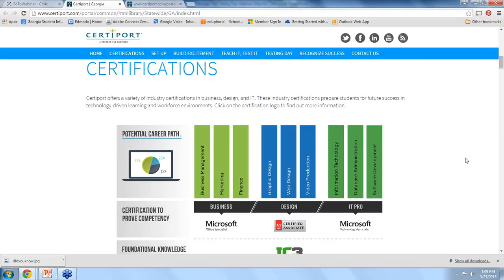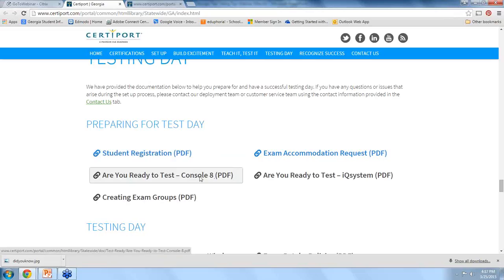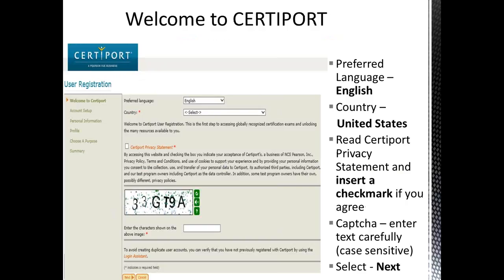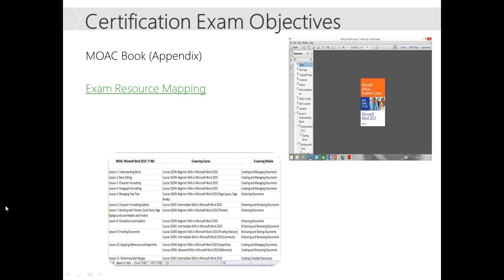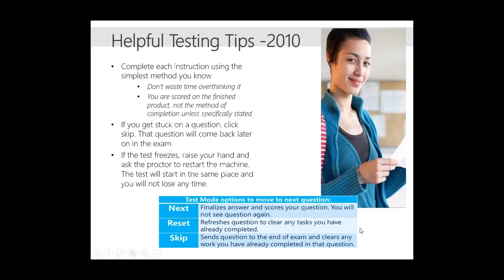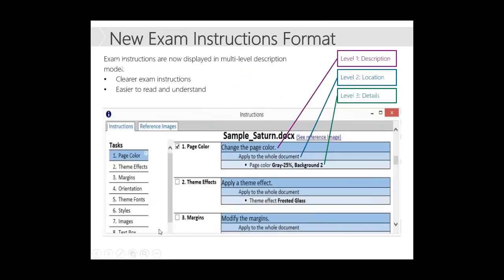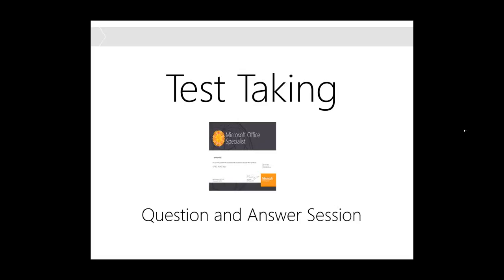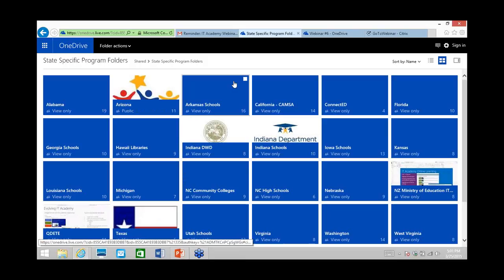Georgia Microsoft IT Academy Webinar Series - March 25, 2015